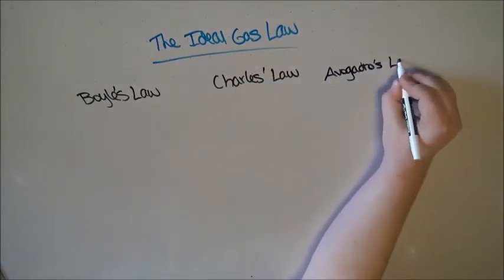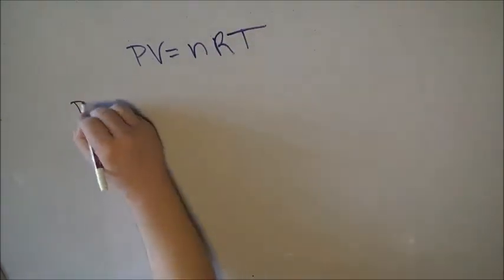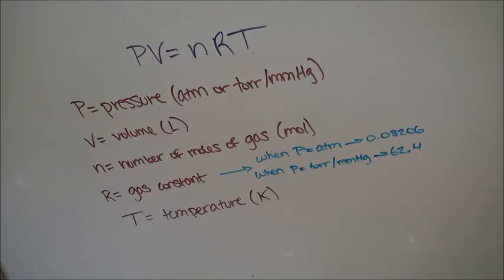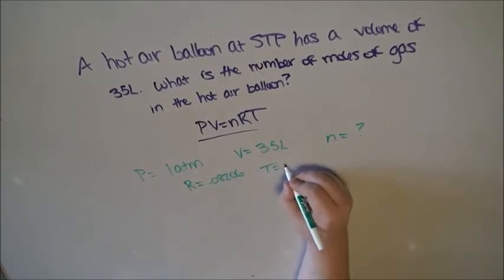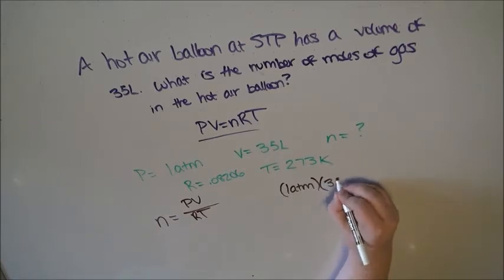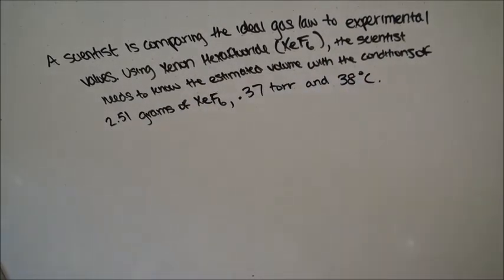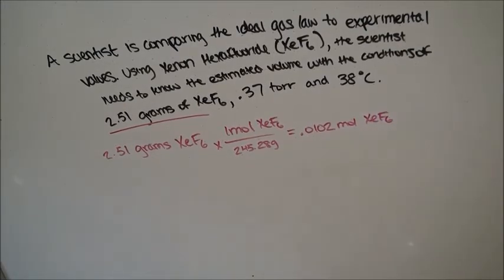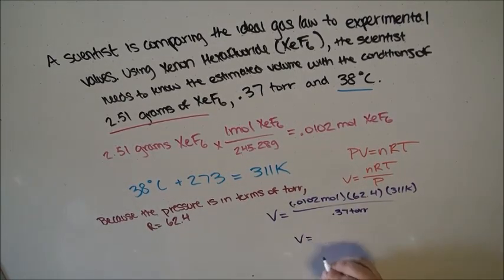19 Ideal Gas Law